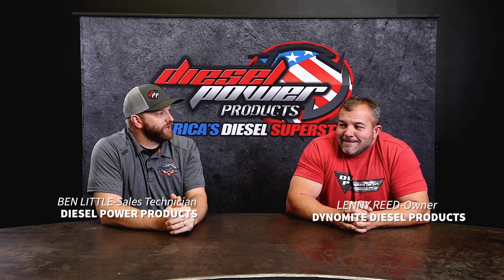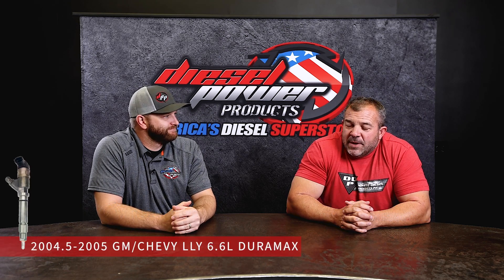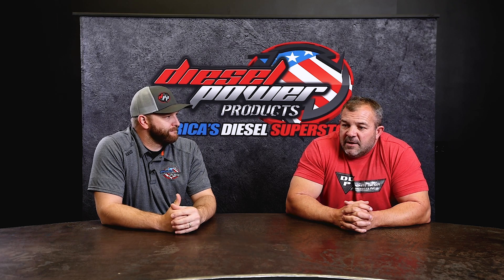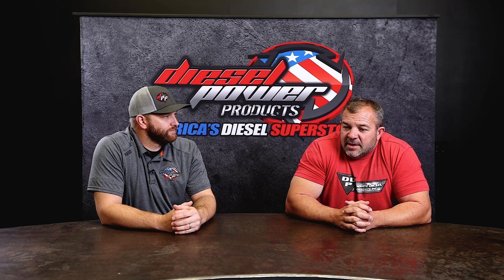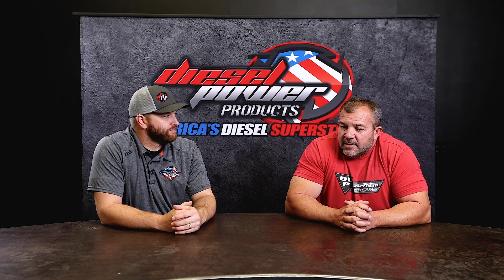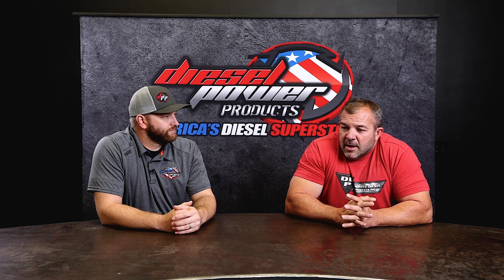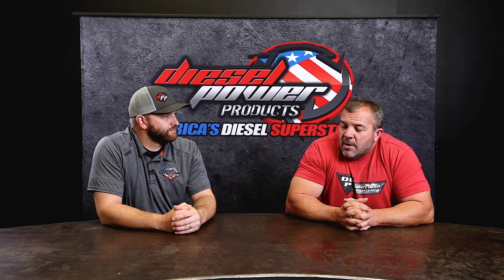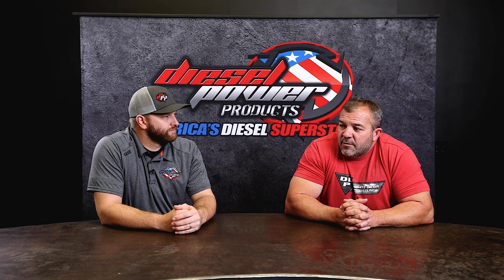The Dynomite Diesel Difference | 2004.5-2005 GM/Chevy LLY 6.6L Duramax Injectors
Lenny Reed from Dynomite Diesel Products sits down with Ben to discuss what they are doing to make their 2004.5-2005 GM/Chevy LLY 6.6L Duramax Injectors the BEST on the market.

​​​Talk To A Diesel Expert:
LIVE CHAT: Dieselpowerproducts.com